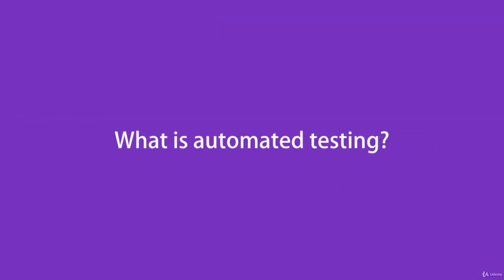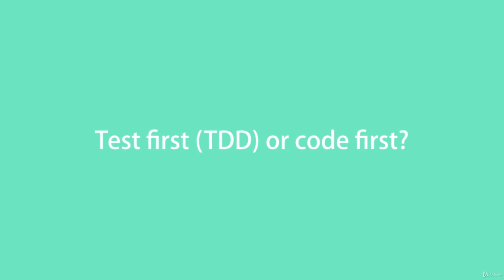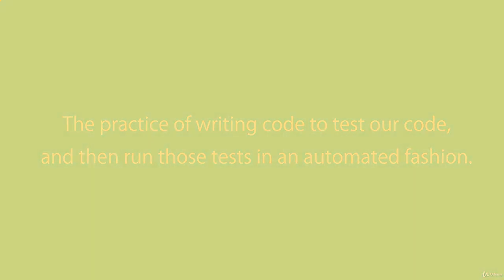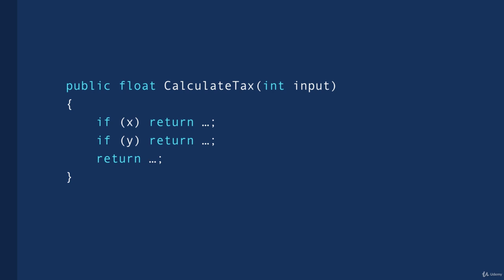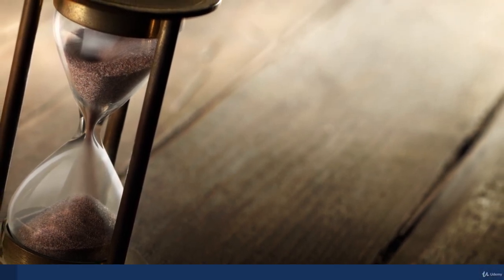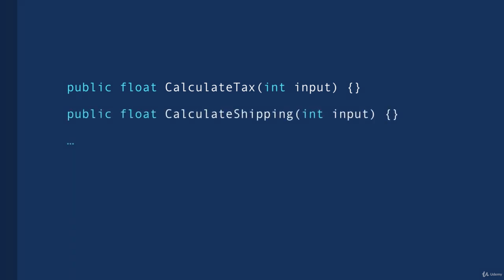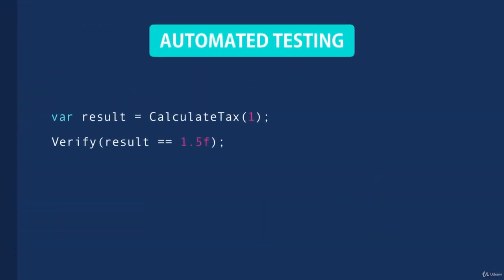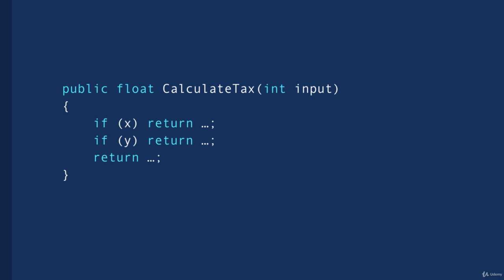Node.js #149 - What is Automated Testing (read desc) [By Mosh Hamedani]